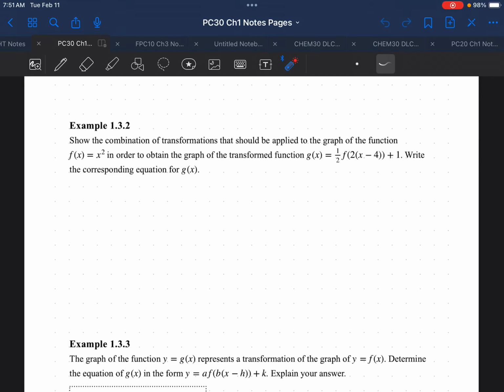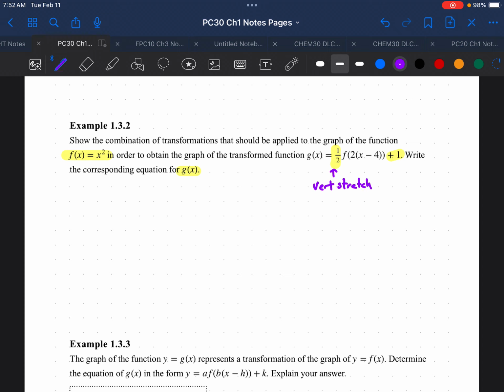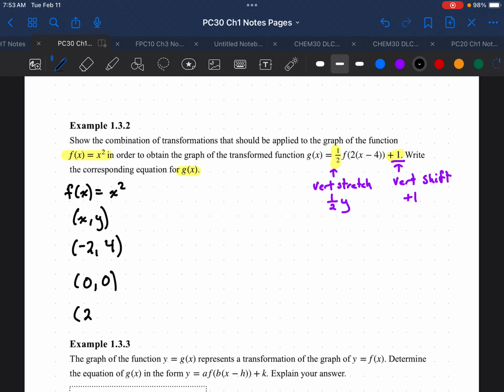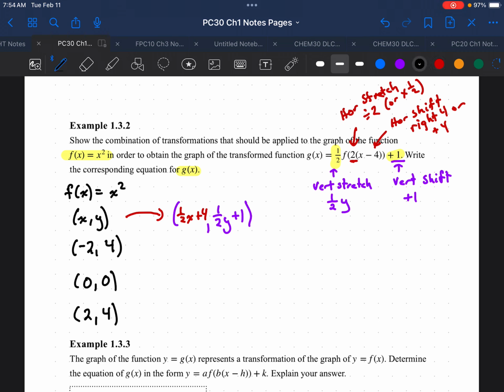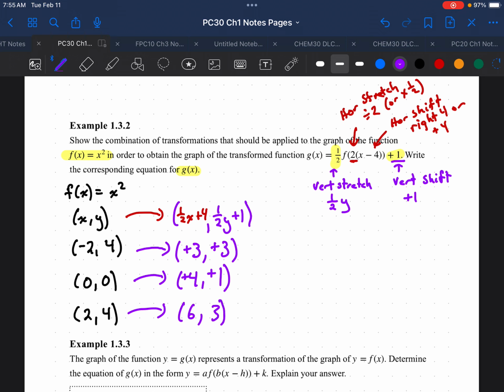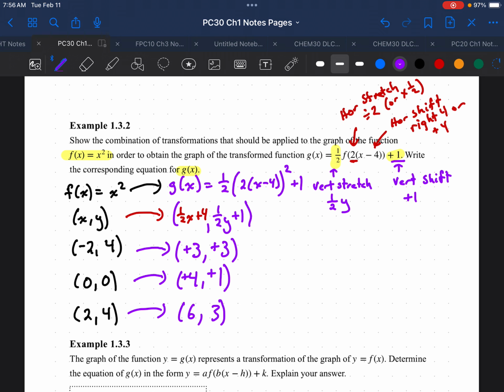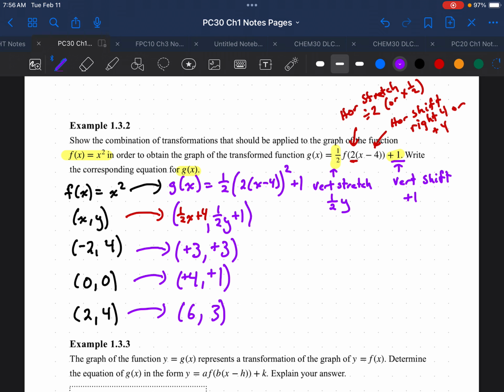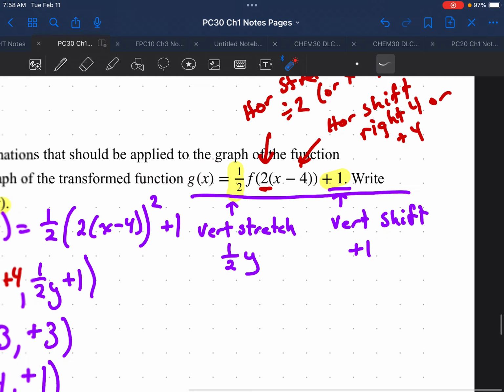PC30 Ch1.3 Multiple Transformations 2